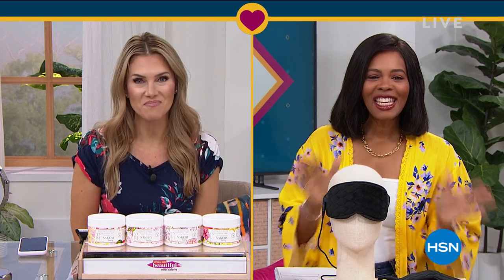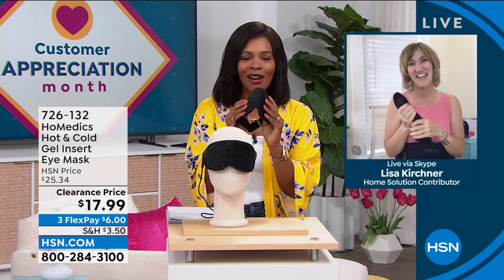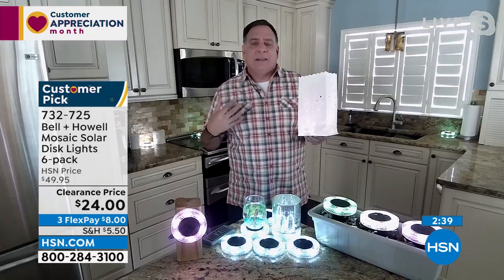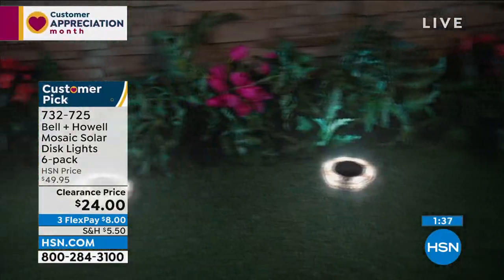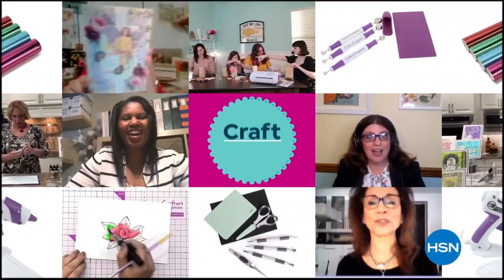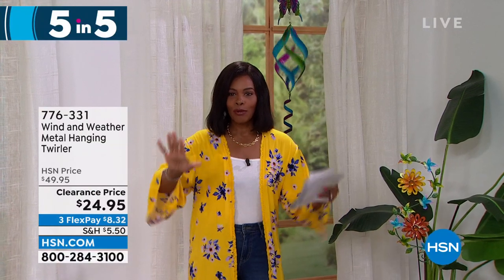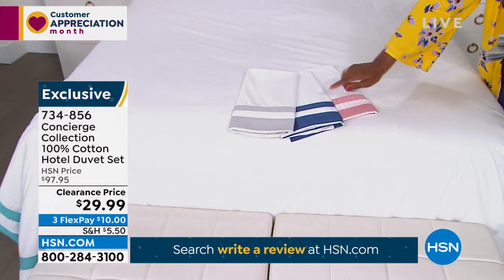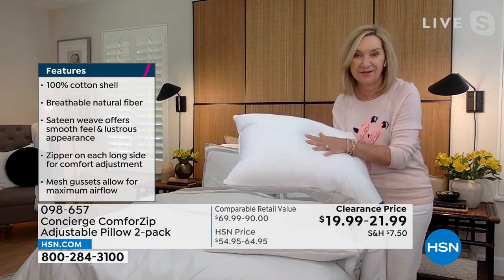HSN | Home & Kitchen Sale 04.27.2022 - 11 AM